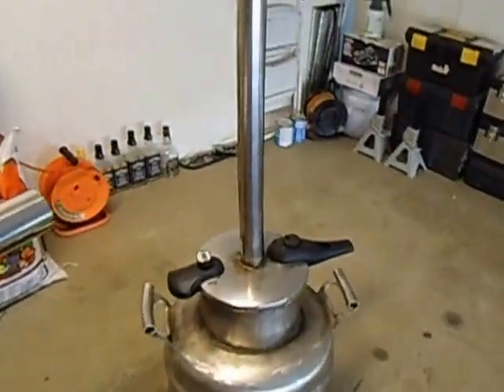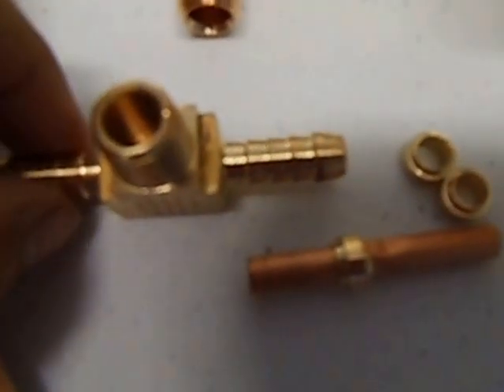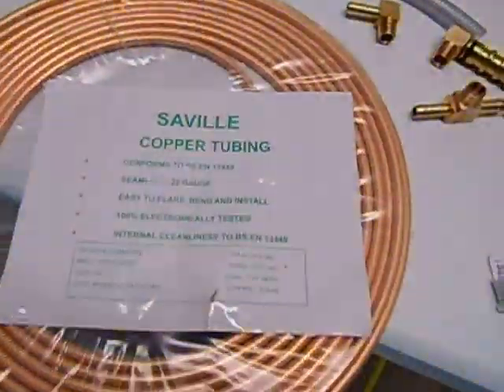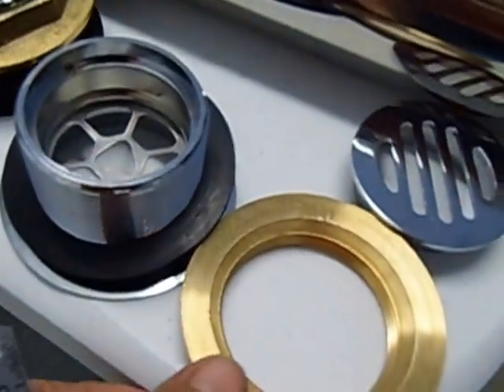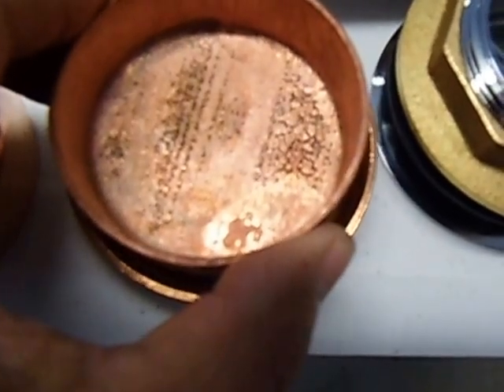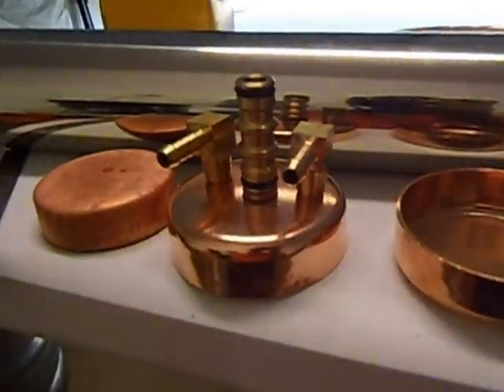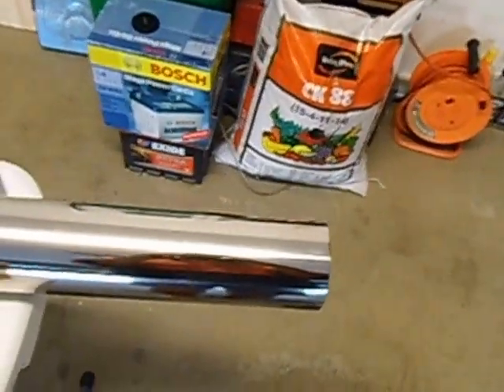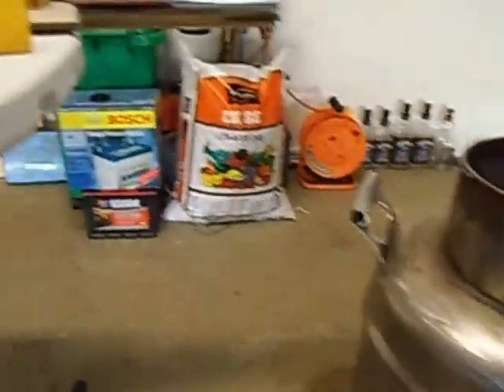New reflux collum for my 50lt still part 1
This is some parts i used to make a reflux collum condenser , had to change some idea's and wil be covered when it's all up and running in part 4.Most parts can be purchased fro Bunnings,Masters,hardware stores,plumbing stores and Enzed for copper fittings like L pieces or T pieces.